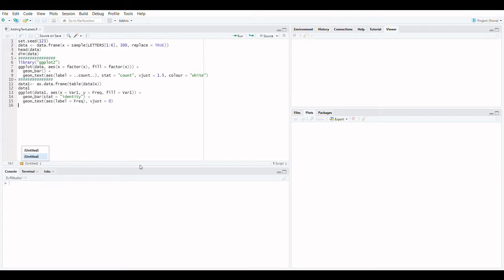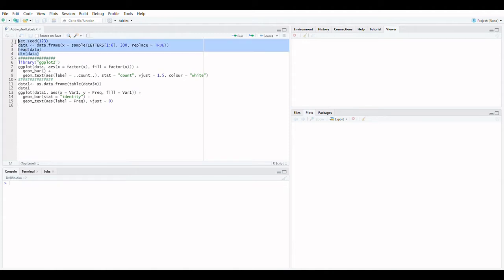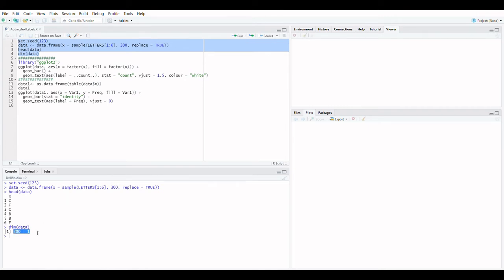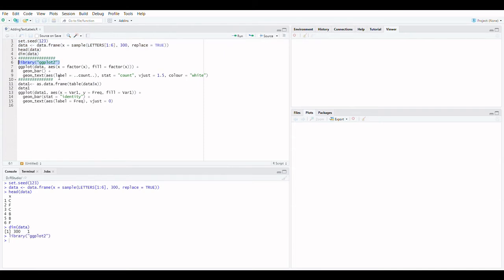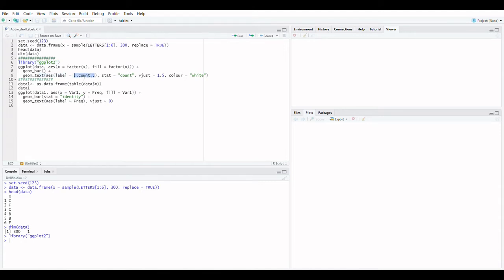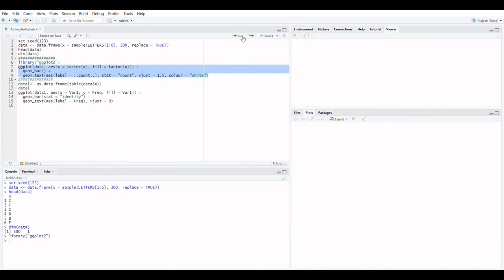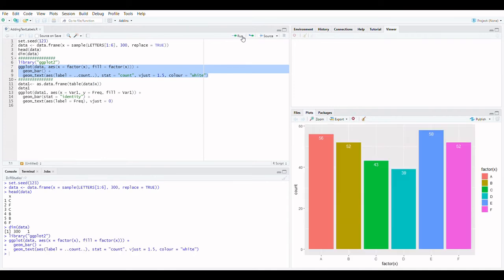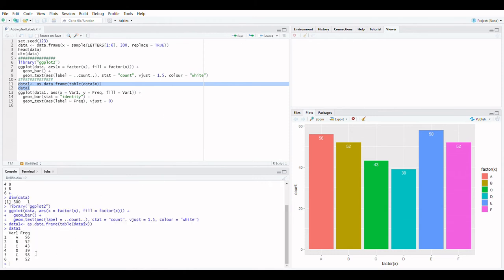Adding Text Labels to Bar chart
Adding text labels to ggplot2 Bar Chart